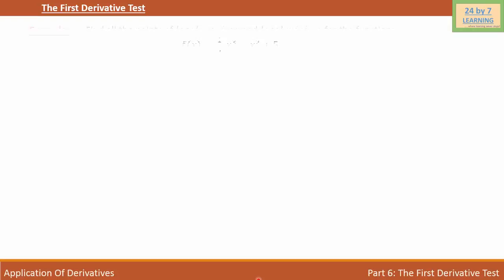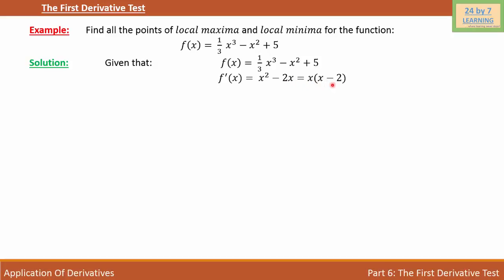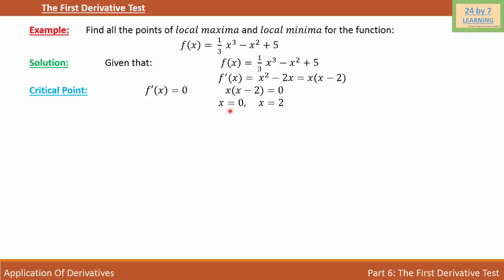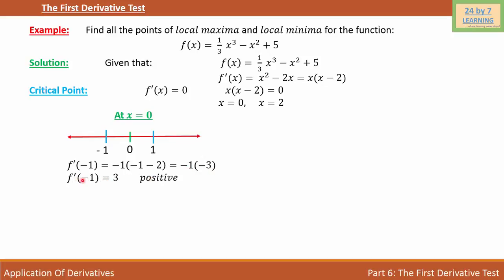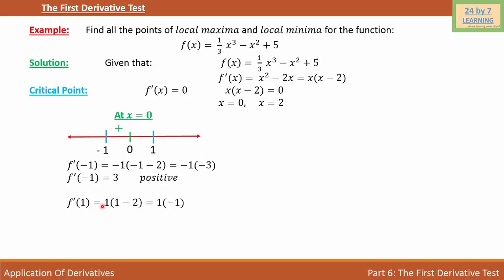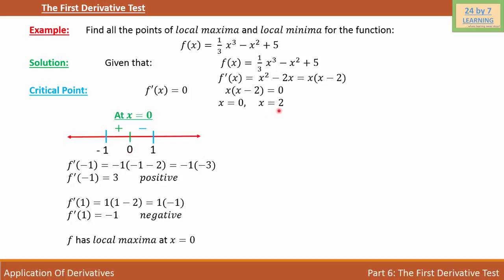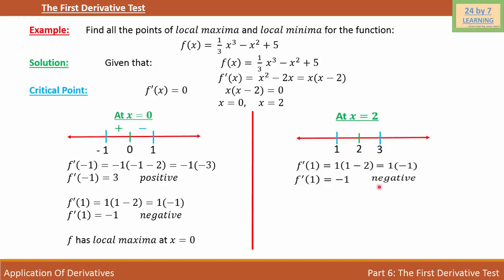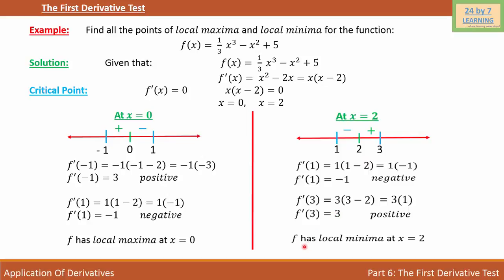Maxima and Minima - First Derivative Test Example